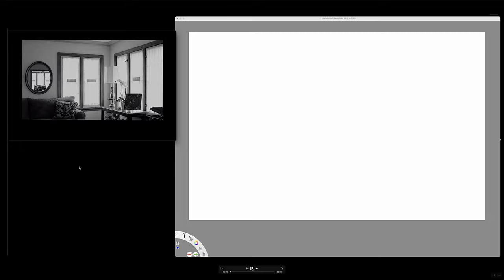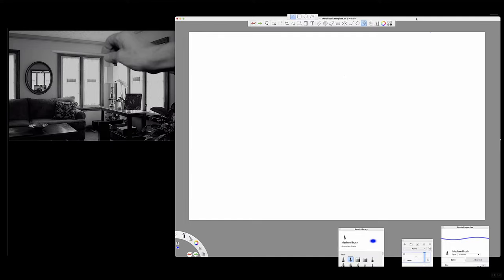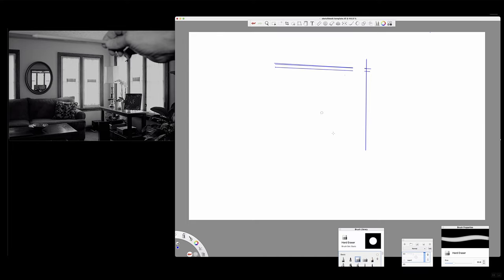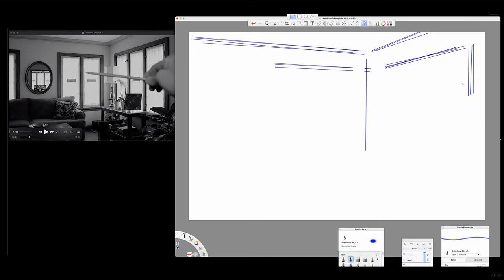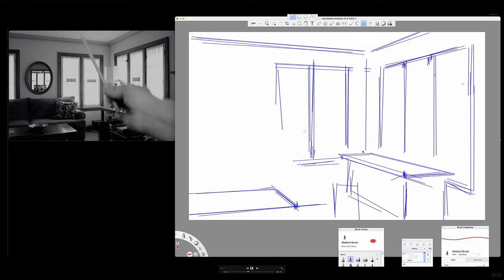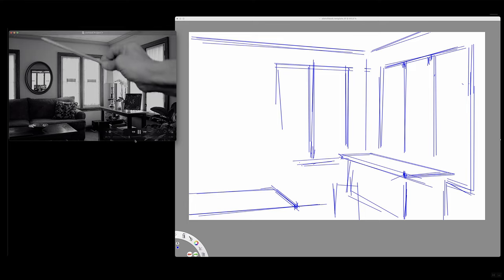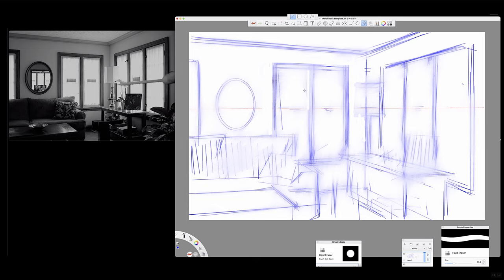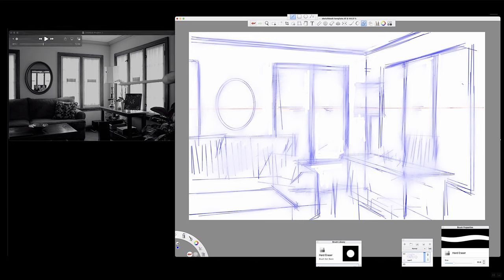how to draw the corner of your room (blocking - angle approximation and visual measurement)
How block in a drawing of the corner of your room (using cropping, angle approximation and visual measurment).